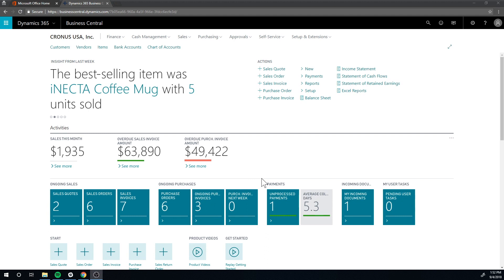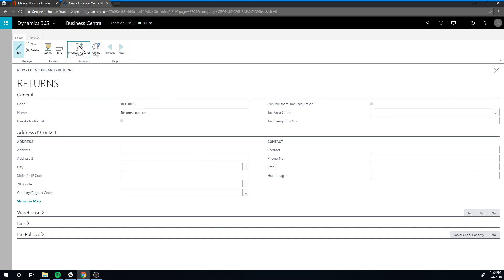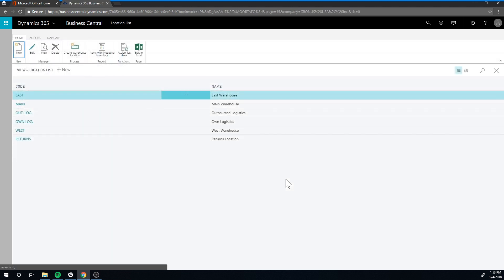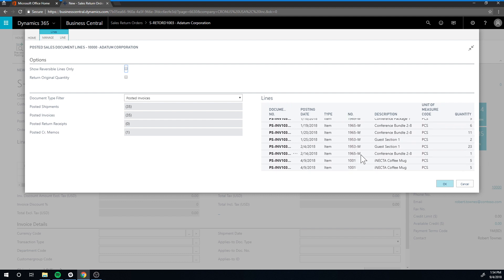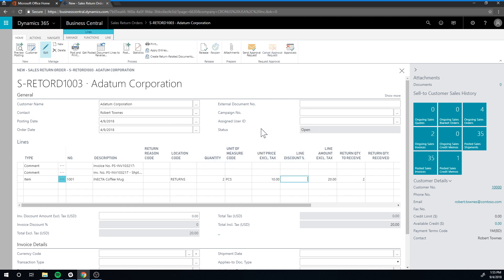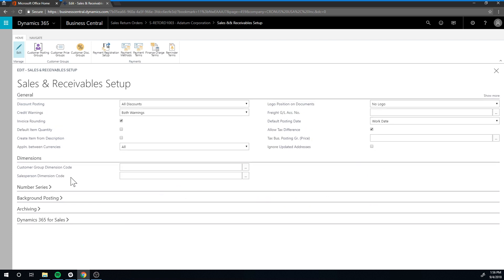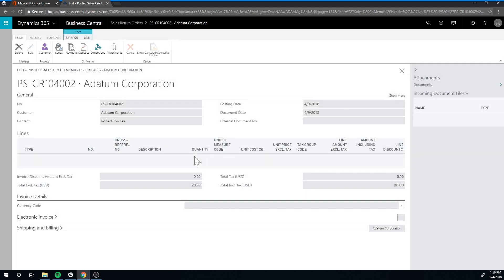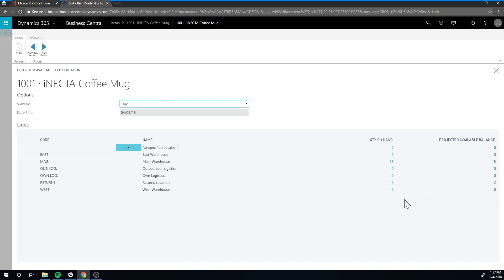Dynamics 365 Business Central: Processing Returns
Win a Surface Go

What to do with broken mugs! In this video we show how to process returns. Microsoft Dynamics 365 Business Central using the Cronus test company.